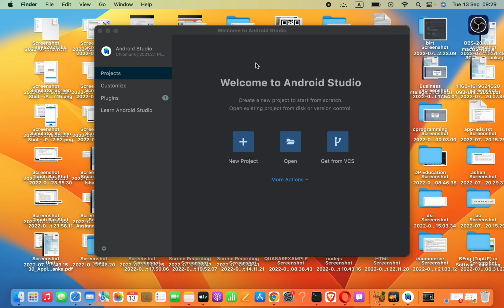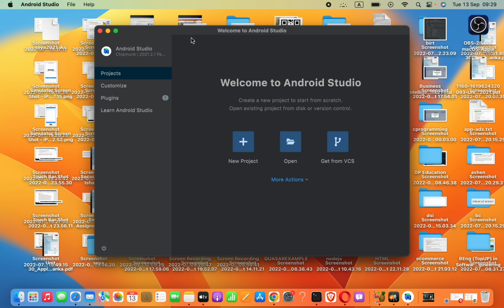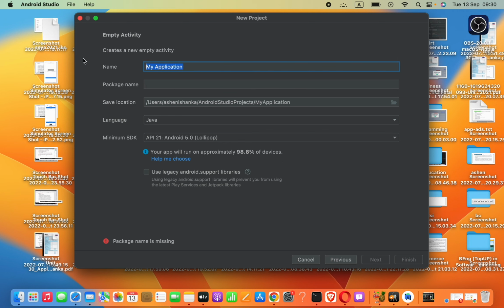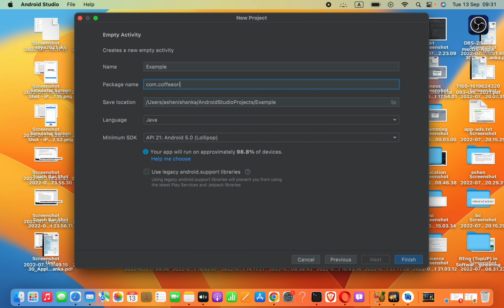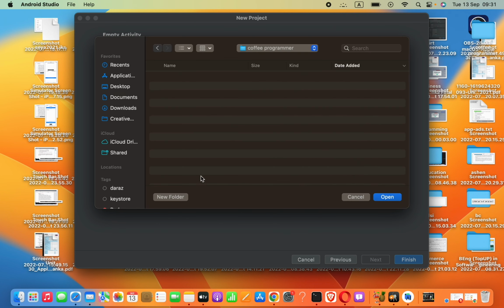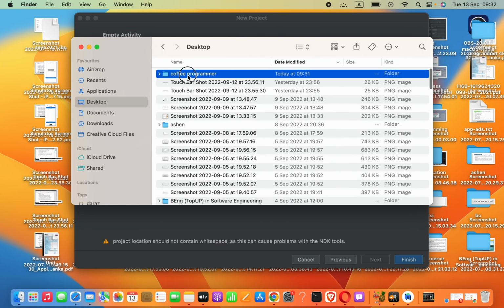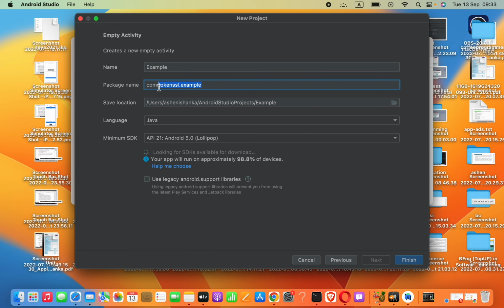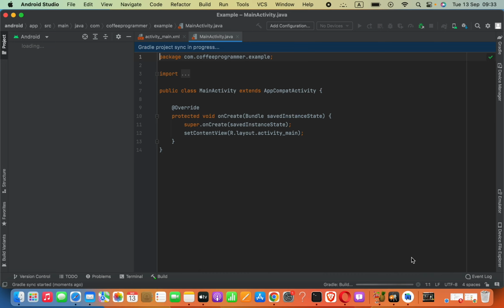Earn Money - Learn to create Android App using Android Studio + Java with Coffee Programmer - 1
In this playlist we will learn How to create an Android app from beginning to advanced level.